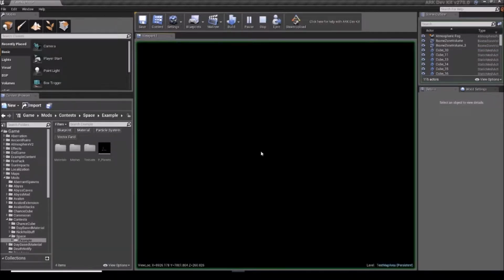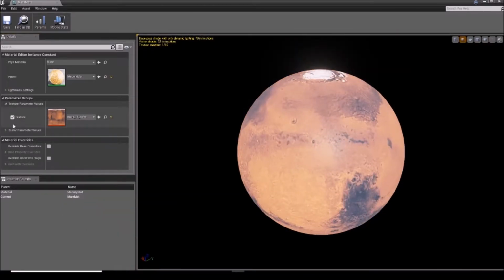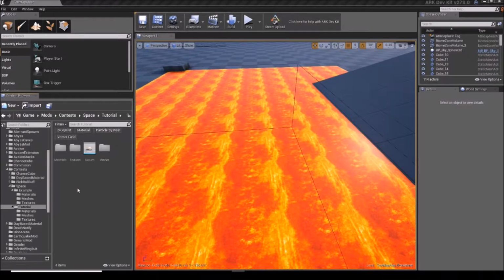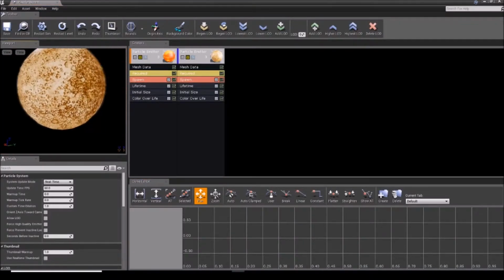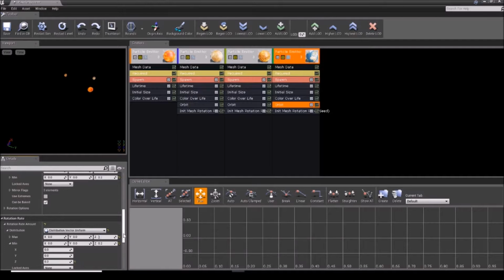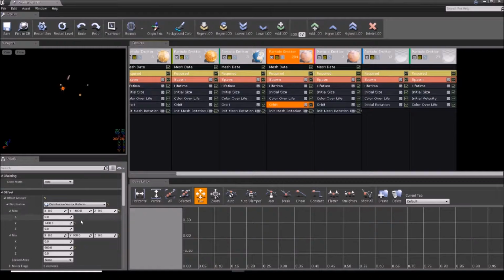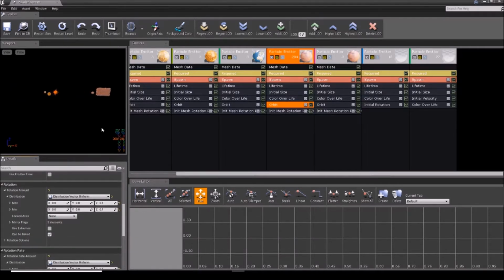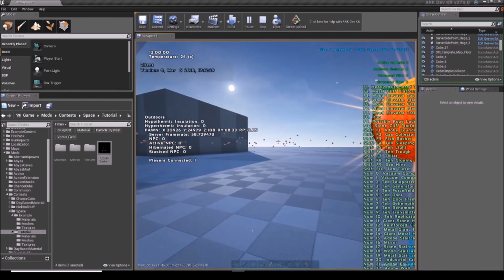Space Day Ark Tutorial #4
Today I will show you how to make a solar system particle system in the ark devkit.

My terrible saturn fbx can be found here if you can't find something better.